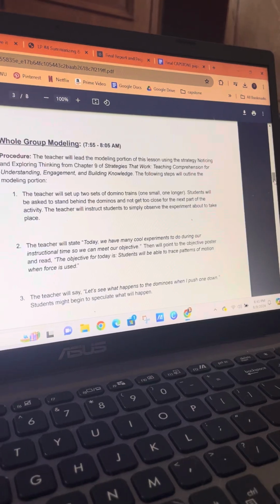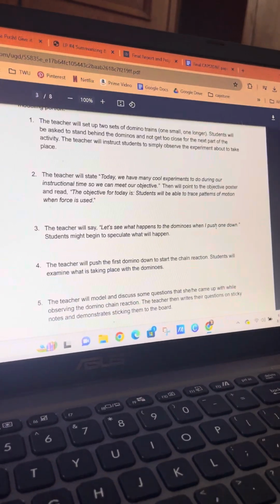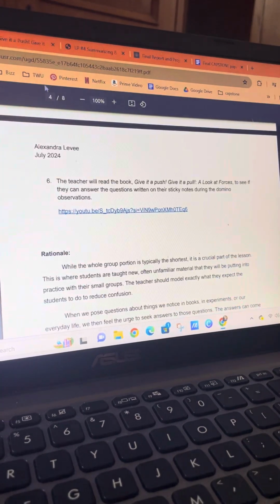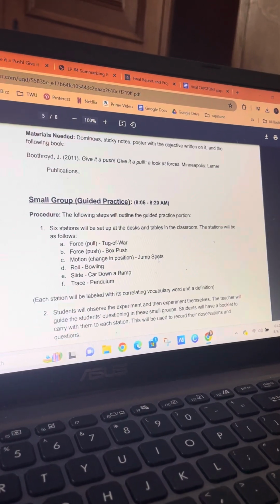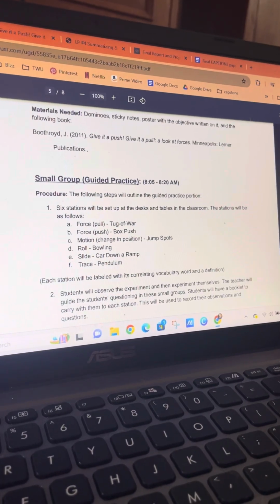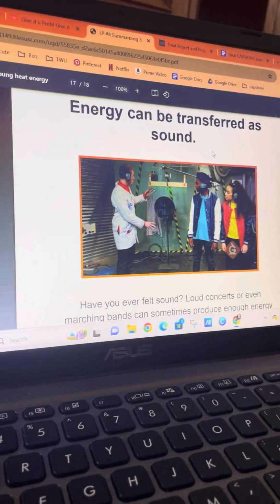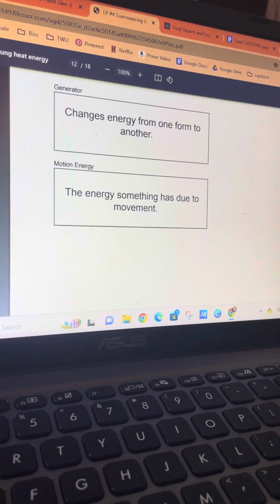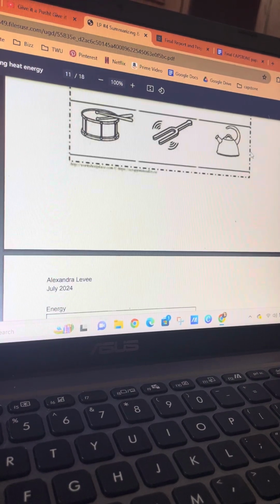Lesson Plans 3-4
LP #3 Questioning/ Force & Motion

LP #4 Summarizing & Synthesizing/
light & sound energy